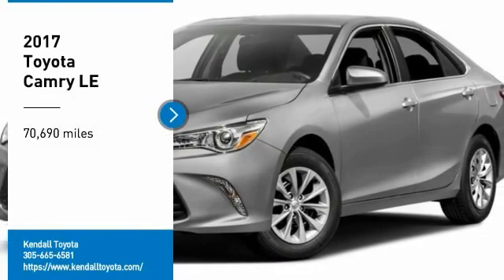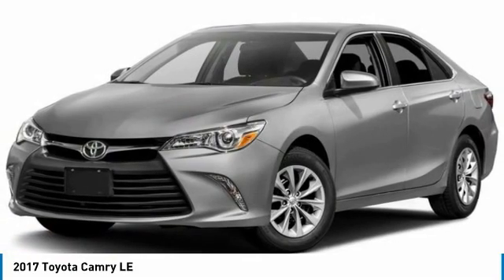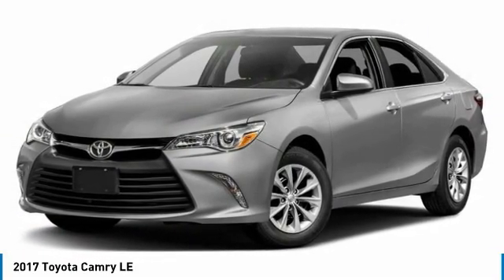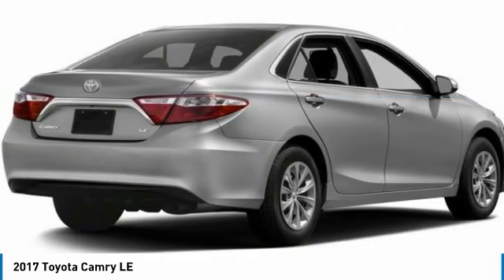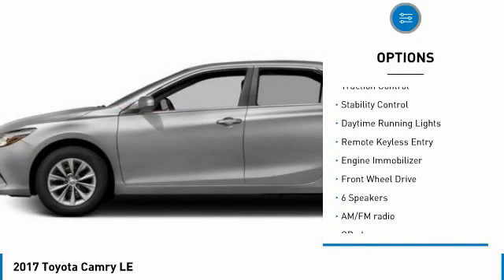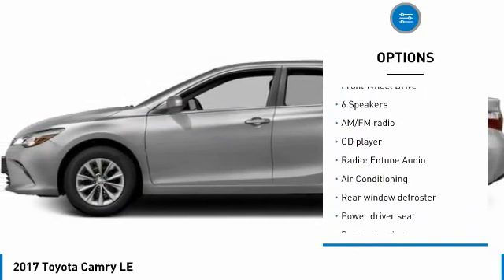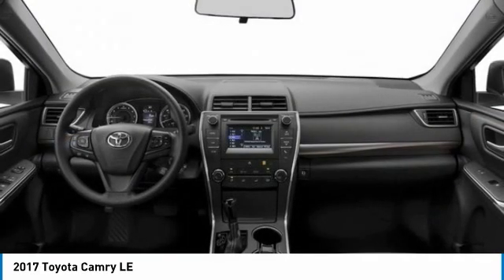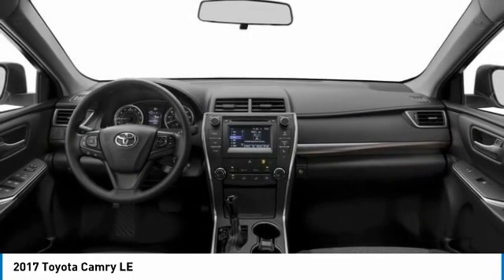2017 Toyota Camry T32817A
Kendall Toyota
10943 S Dixie Hwy

This Camry is located at Kendall Toyota in Miami on 10943 South Dixie Hwy. Simple paperless financing makes buying a car easier than ever: Click and drive. Take home delivery or curbside pickup. We have low interest finance programs to help you save money and make buying a new car affordable. Please ask us for details. This Toyota Sedan is priced to sell at 17991. Open 7 days., Electronic Stability Control, Extended Warranty Available, Great First Car!, Heated door mirrors, Illuminated entry, Iphone, droid and navigation compatible, Looks Fantastic, Low Payments!, Low tire pressure warning, Manager's Special!, Must See!, Rear Back Up Camera, Remote keyless entry, Runs Great!, Touchscreen, Traction control, Why Buy New-Save Money!!, Won't Last Hurry Up!. Clean CARFAX.Silver 2017 Toyota Camry LE FWDAwards:* 2017 KBB.com 10 Best Used Cars Under $20,000 * 2017 KBB.com 10 Most Comfortable Cars Under $30,000 * 2017 KBB.com 10 Best Sedans Under $25,000 * 2017 KBB.com 10 Most Awarded Brands * 2017 KBB.com Best Resale Value Awards